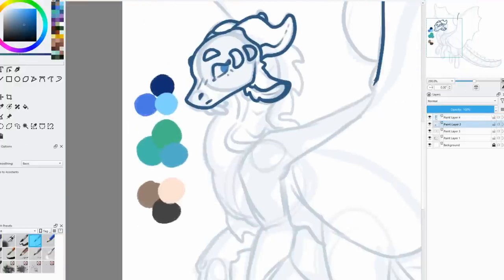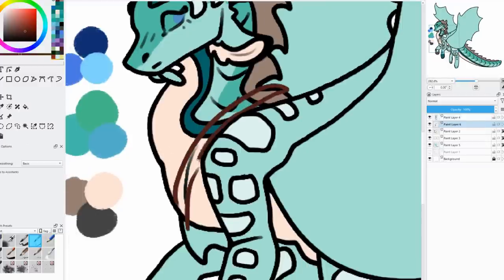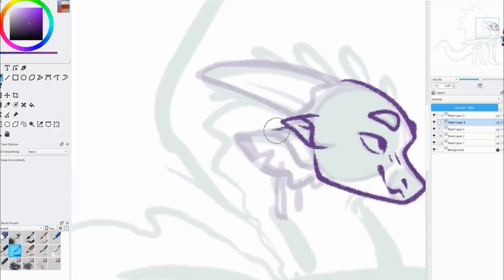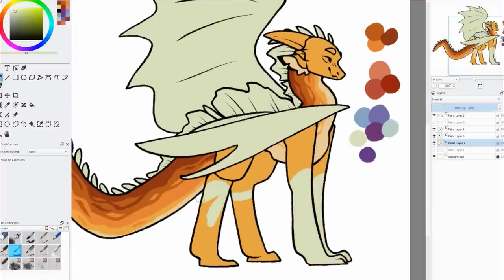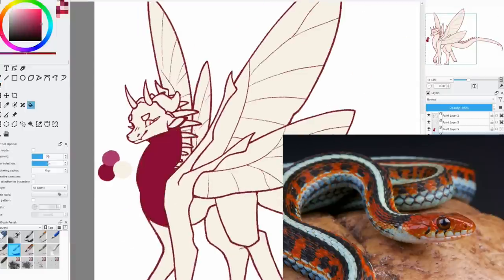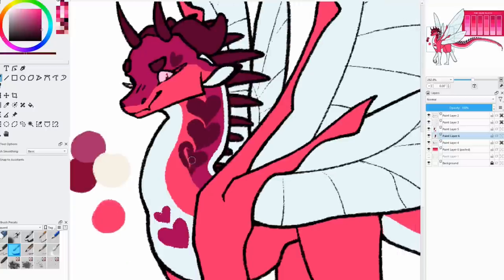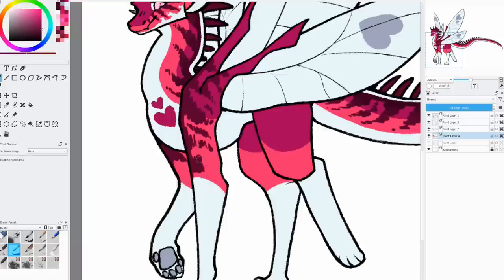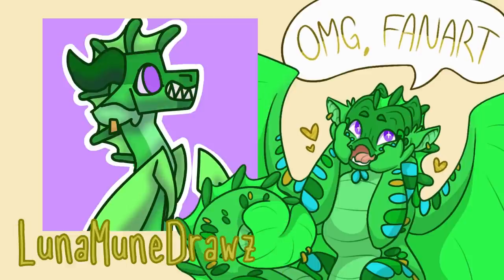Chill Character Design | WHATSISFACE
Well this turned out to be super fun! I'll definitely be drawing these guys in the future!

Program: Krita